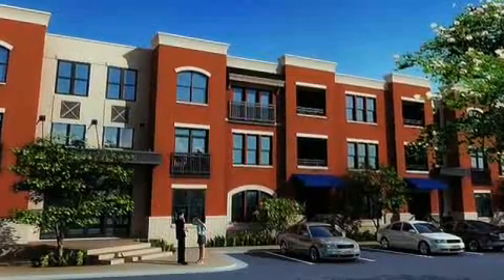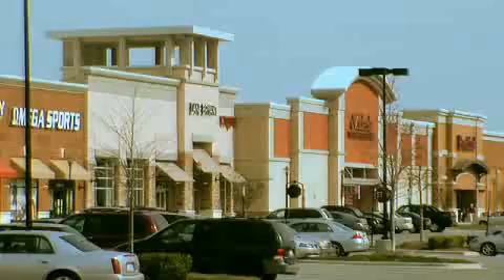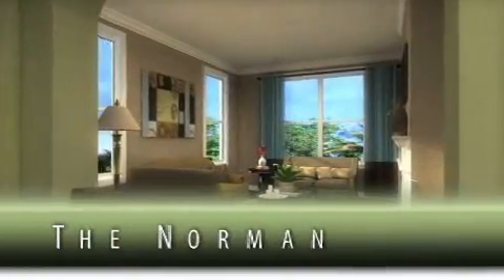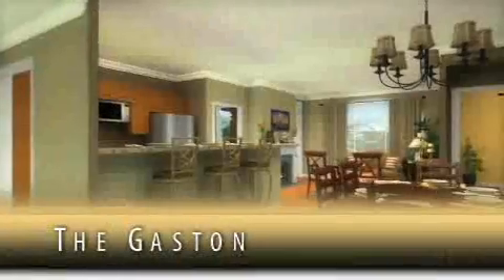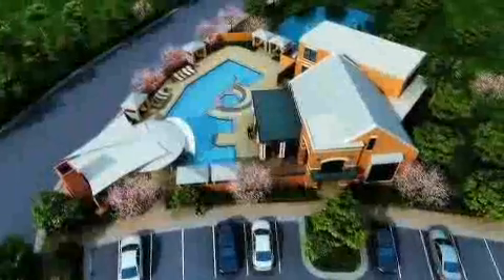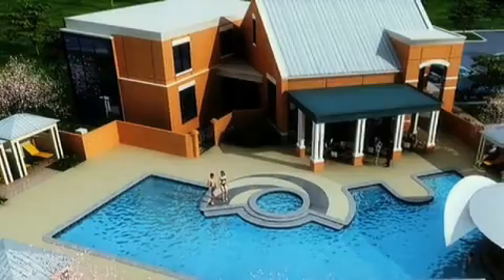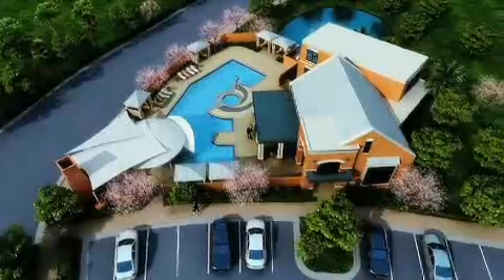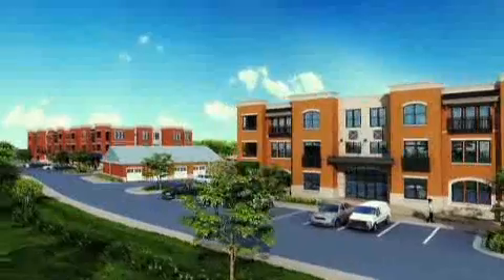Durham, NC Condos | The Landing at Southpoint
Luxury Durham, North Carolina Condos offer a cutting-edge residential community located in the heart of the Southpoint Mall area of Raleigh-Durham, Triangle Area of NC